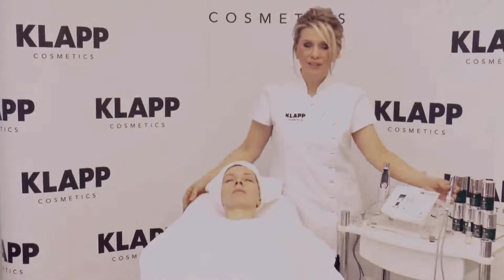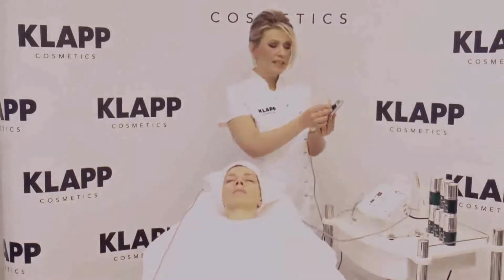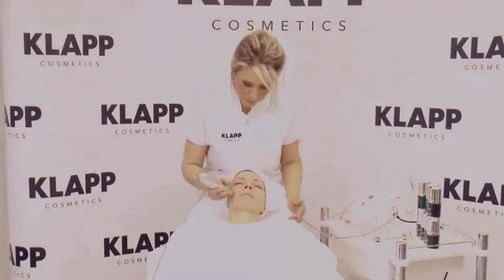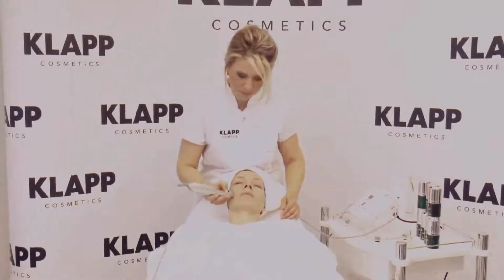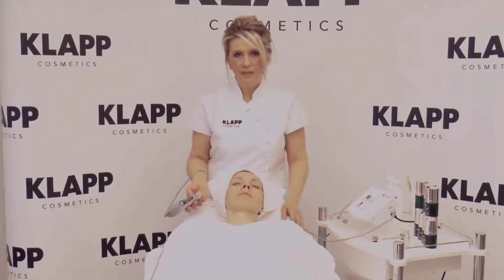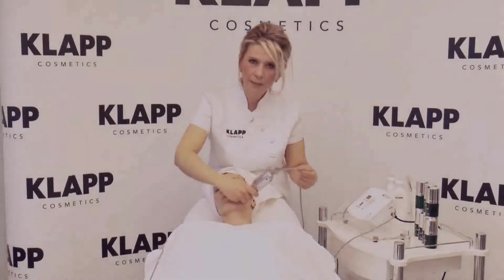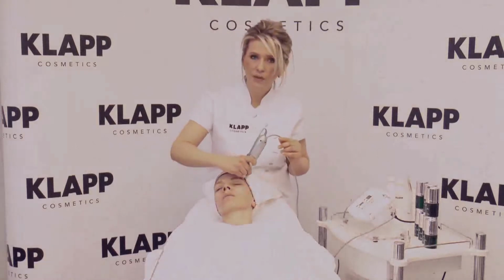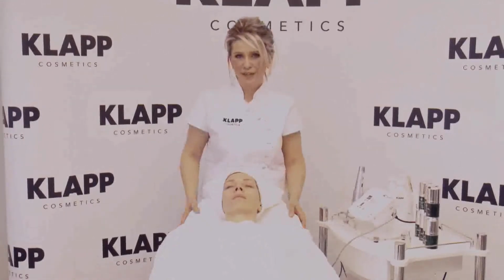Clinical Care Mesodoctor English